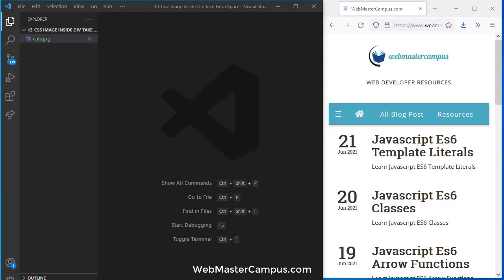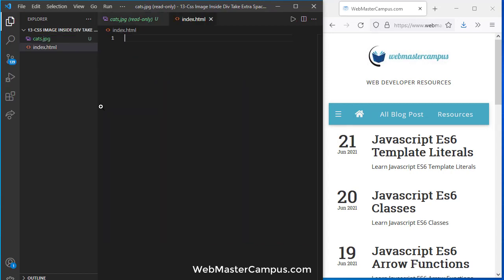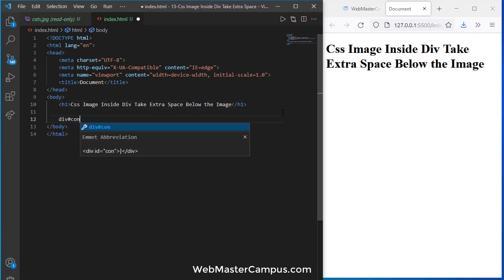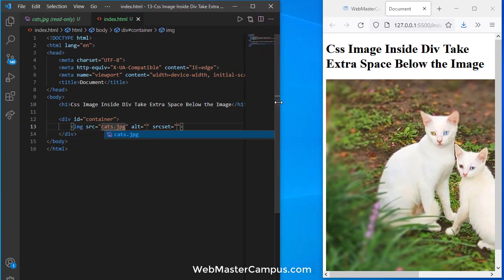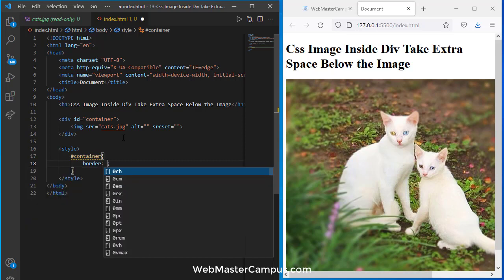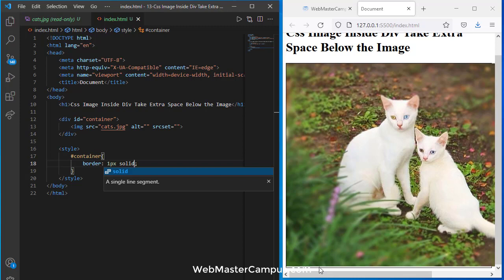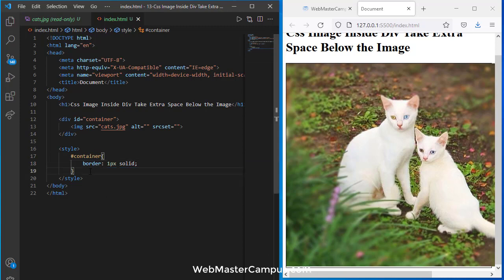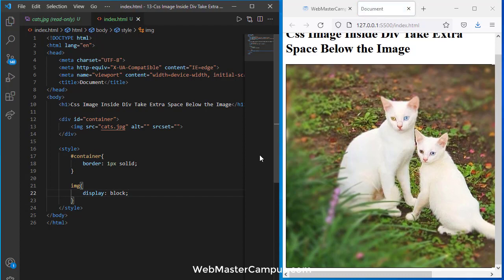Css Image Inside Div Take Extra Space Below the Image